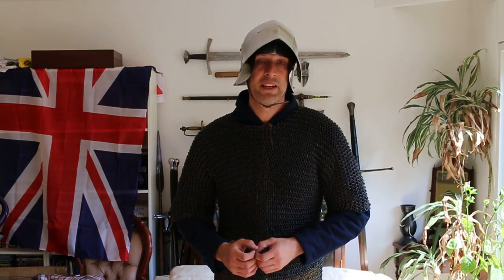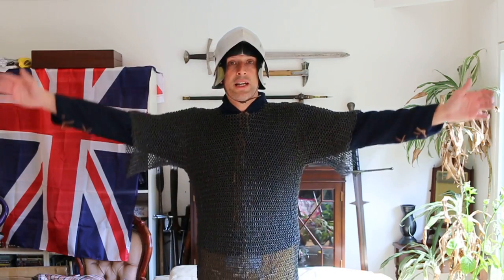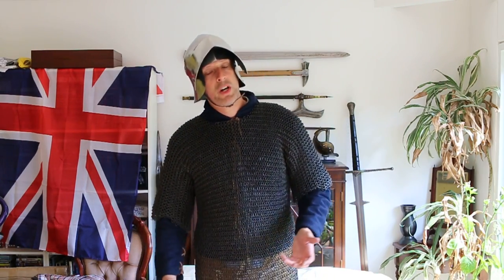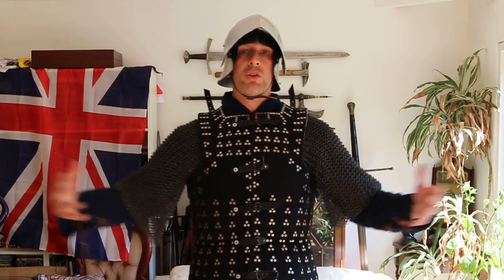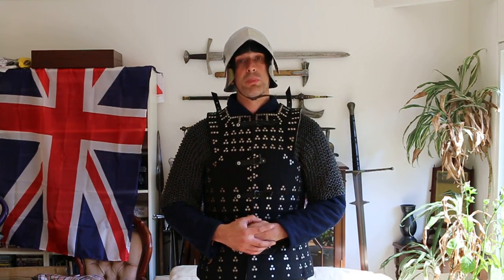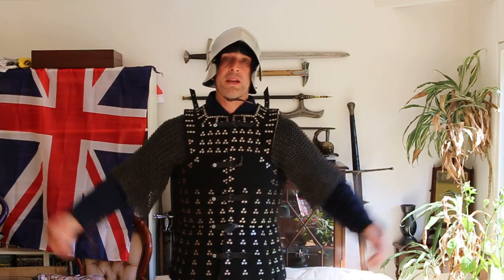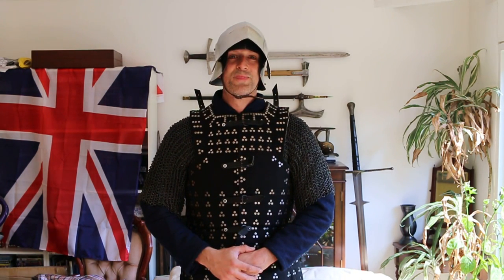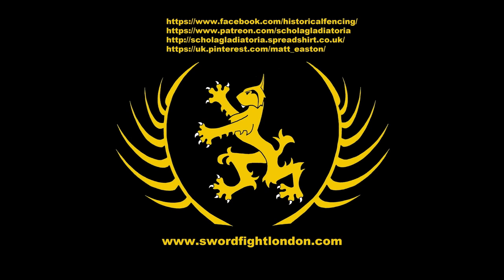Brigandines & common soldiers' armour of the 15th century